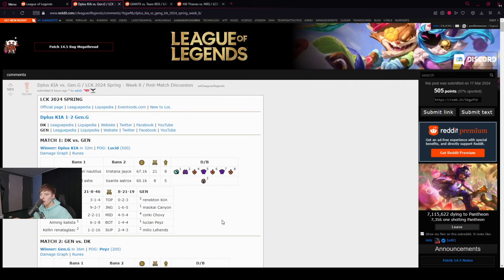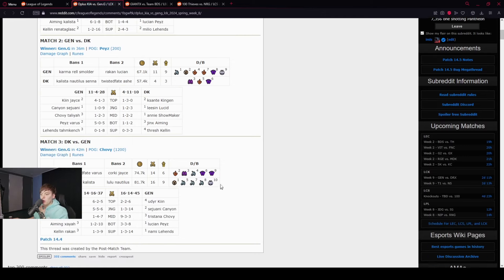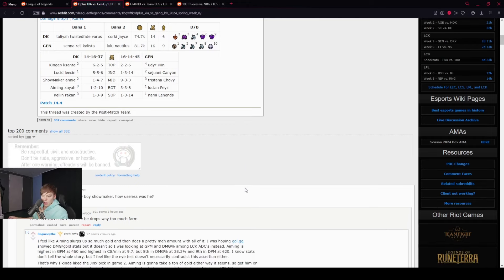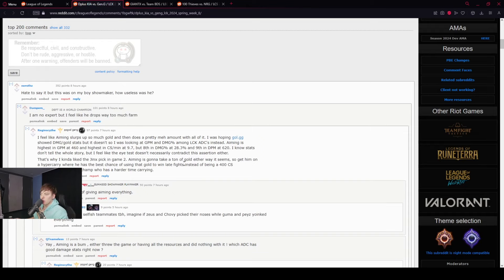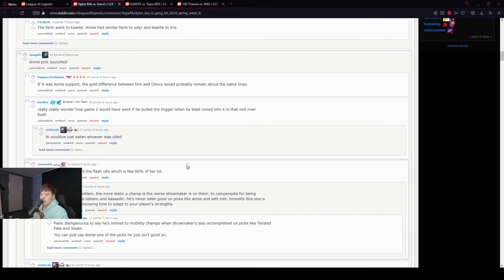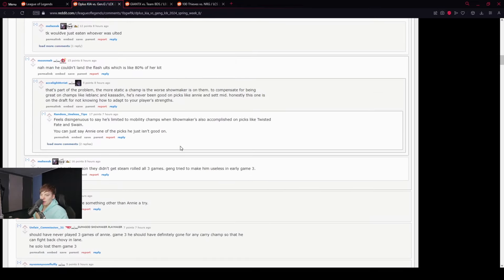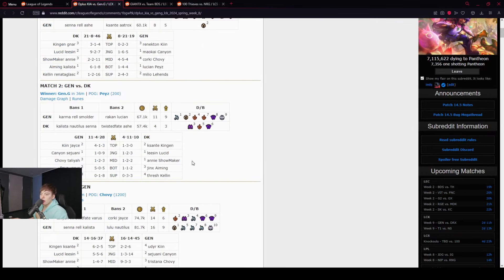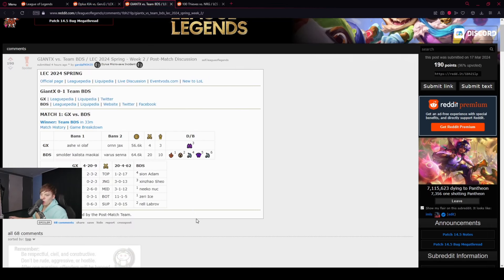LS praises Showmaker's annie pick 14.6